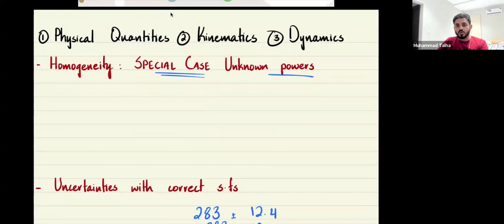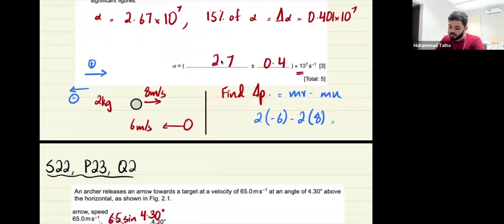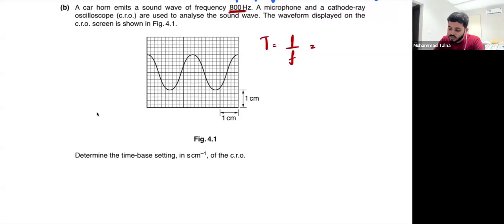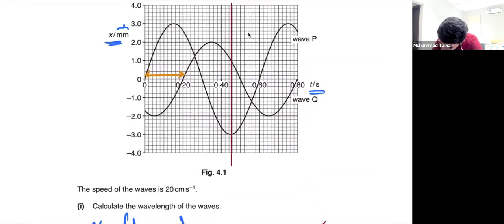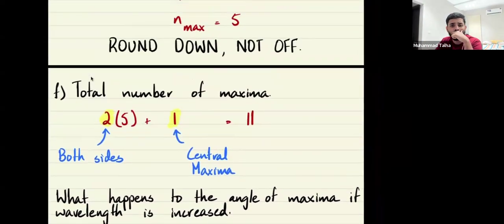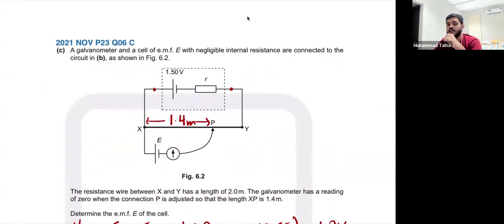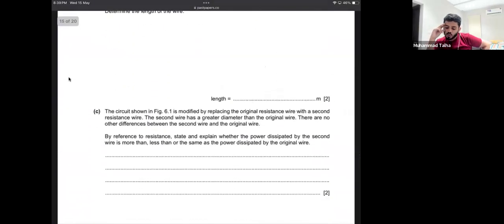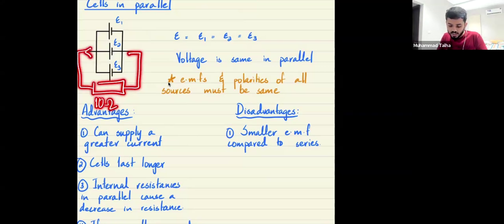P2 EXTREMELY Last Minute Revision + Tips | Cambridge A Level (AS) Physics